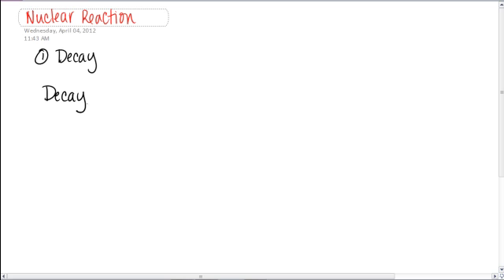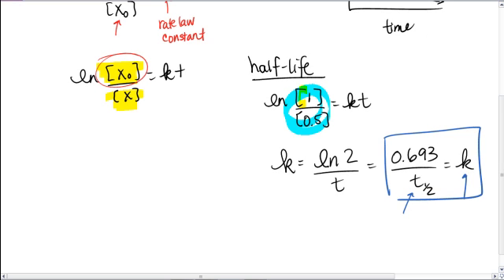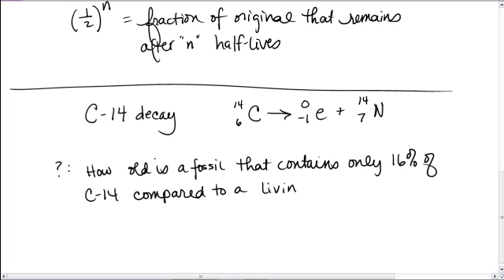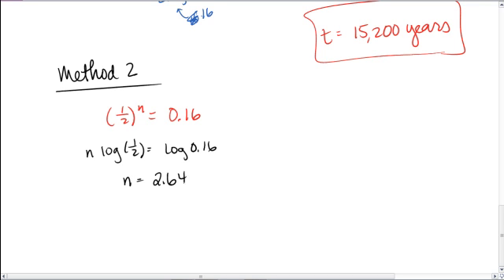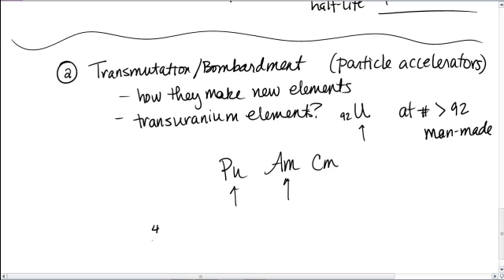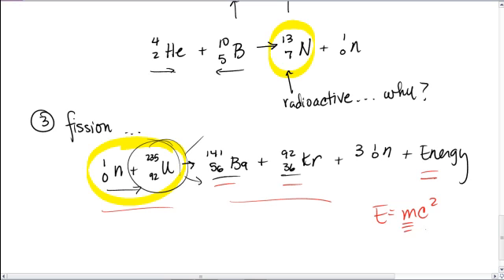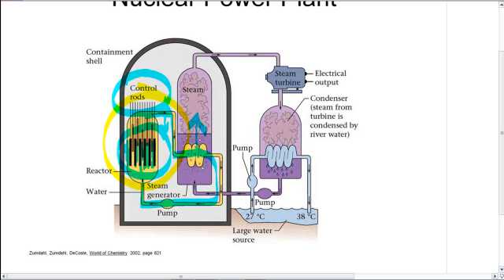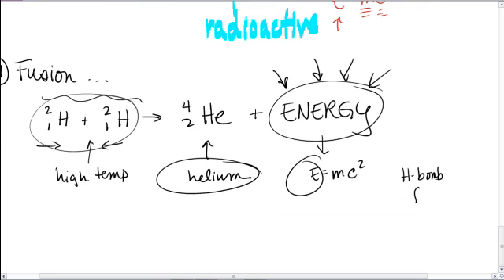Nuclear Reactions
Finishing decay, transmutation, fission, fusion